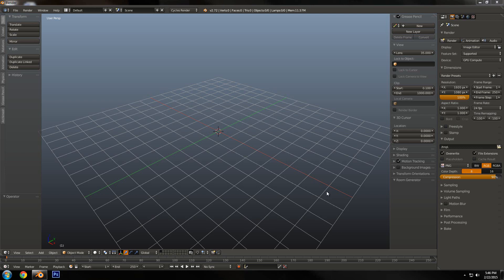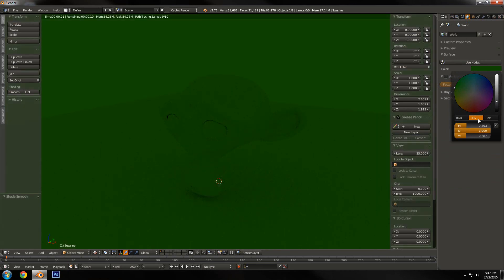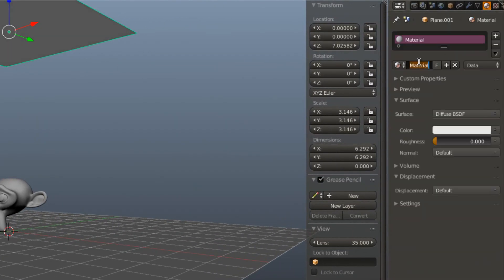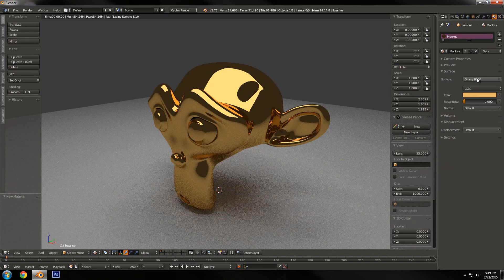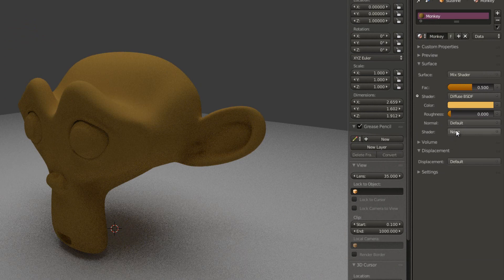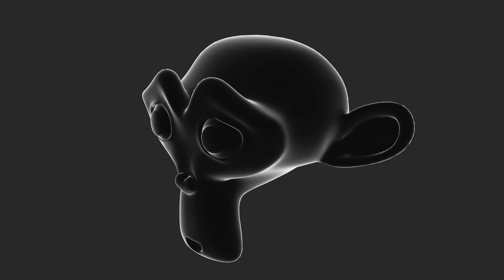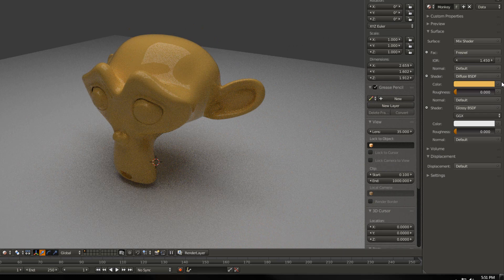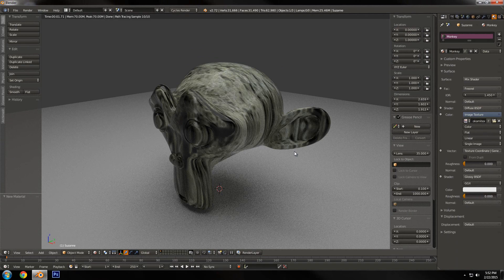Cycles Basics Pt1: (scene setup)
In this tutorial I cover the basics of setting up a scene in cycles.

Sorry if it is a bit low quality, I was going planning on doing a tutorial on cycles nodes, but at the last minute (as in 30 seconds before recording) decided to cover the traditional material system first, and then cover the nodes in Pt2.